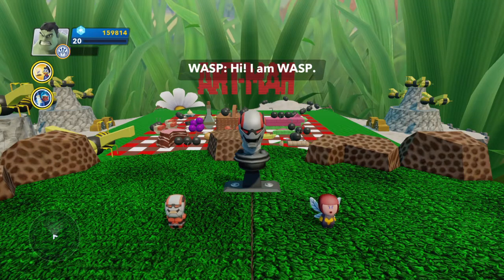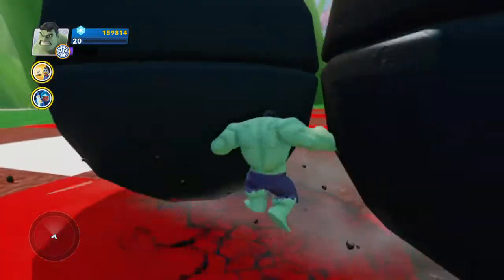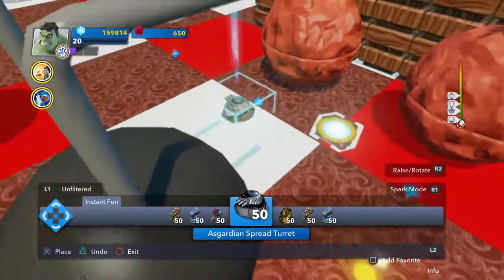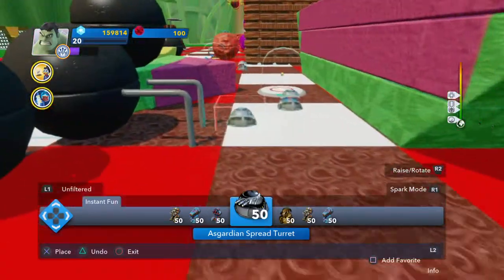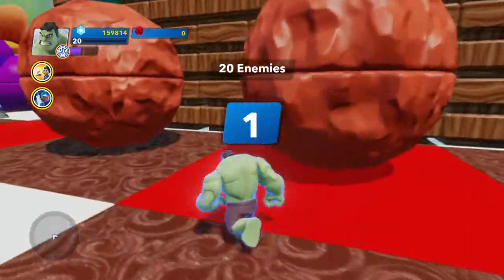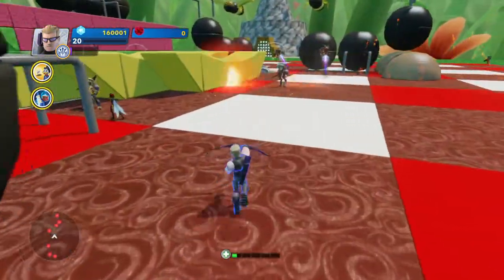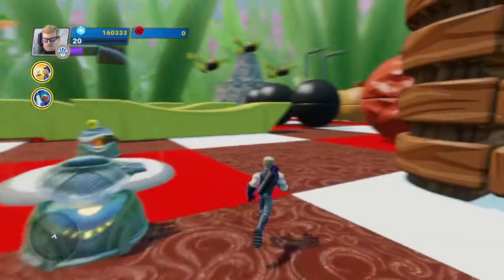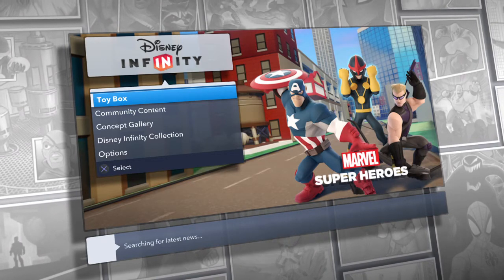Disney Infinity 2.0 ANT-MAN Defend the Particles - Let's Play